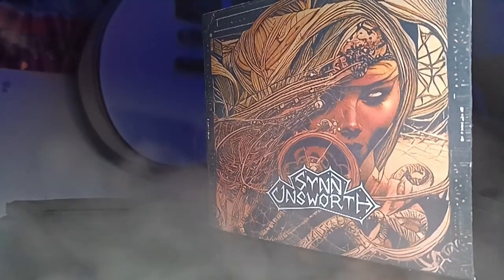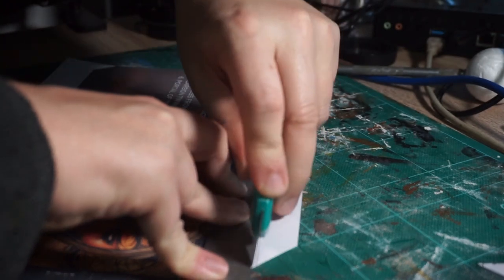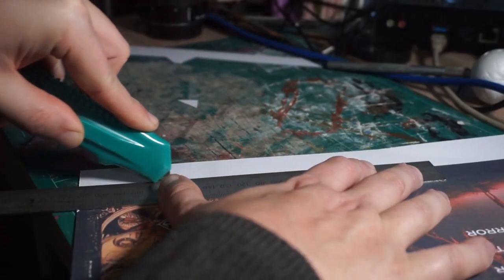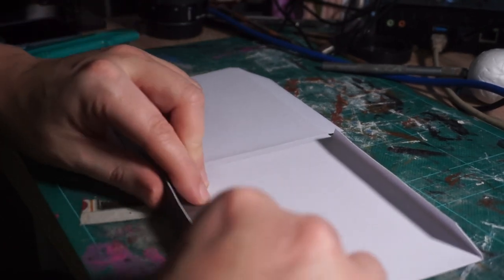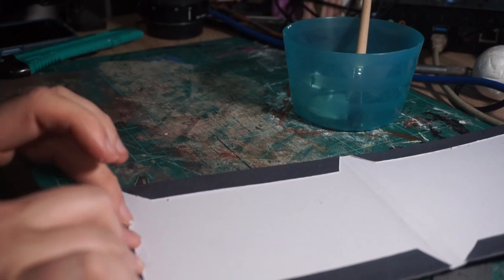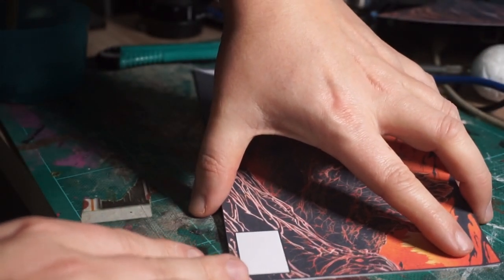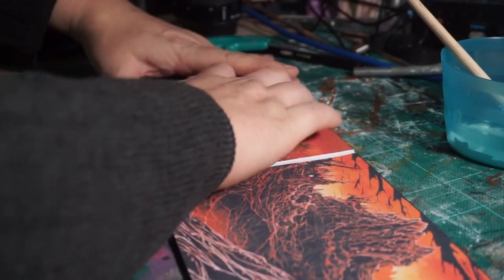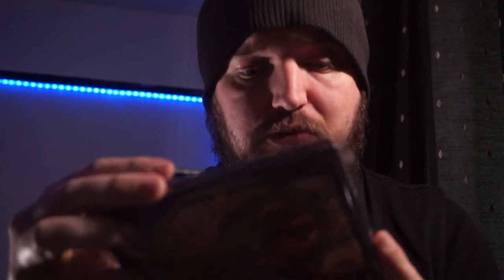Make Your Own Digipak CD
In this video, I will show you how to create your own custom Digipak CD.

A Digipak is a type of compact disc packaging that offers more space for artwork and liner notes than a traditional jewel case.
Whether you're an independent musician looking to release your own music, or just a DIY enthusiast looking for a fun project, this video will give you all the information you need to make your own Digipak CD. With a little bit of creativity and some basic tools, you'll be able to create a professional-looking product that you'll be proud to share with friends and fans. So, grab your materials and let's get started on making your very own custom Digipak CD!

CD template: shorturl.at/kBL57   (If you use this template do not allow the printer to resize the image or it will print the wrong size)

Printable Blank CDs

Clear CD Dgigtray

300gsm Card

Protective CD wraps

All Guitar, Vocals and bass recorded and performed by myself.

Guitars: Ibanez s520ex
BC Rich Warlock M7
LTD Eclipse EC-401
Dean Dime Razorback
               Avalanche Acoustic

Amp:       Line6 Helix LT
                Marshall Mode 4

Strings: Dunlop KKN1052

Video: Davinci Resolve

                Canon 600D